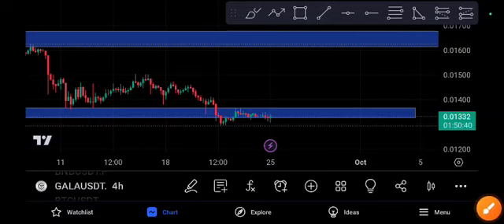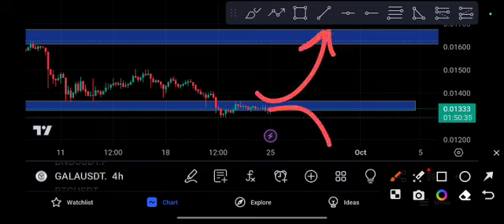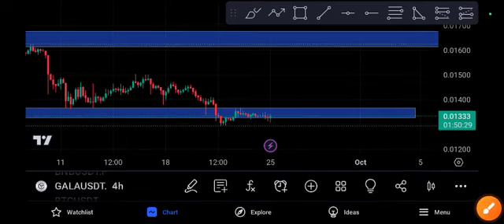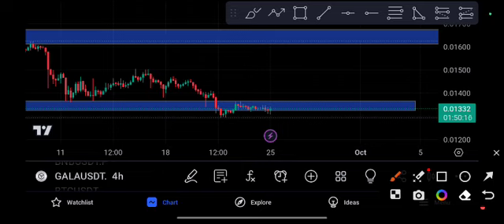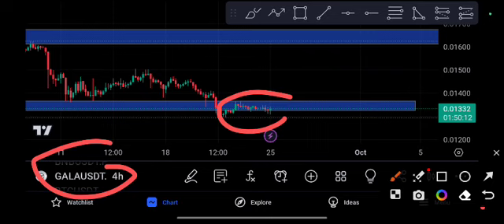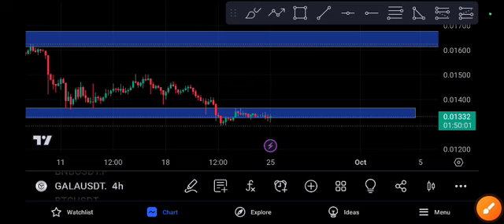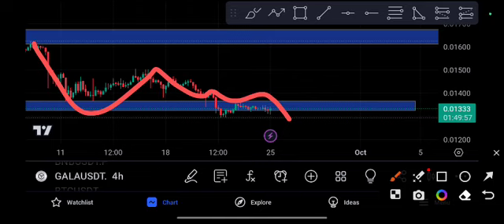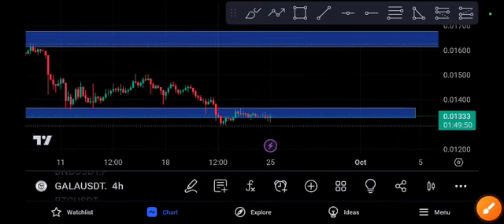Gala Latest Price Target Price Prediction